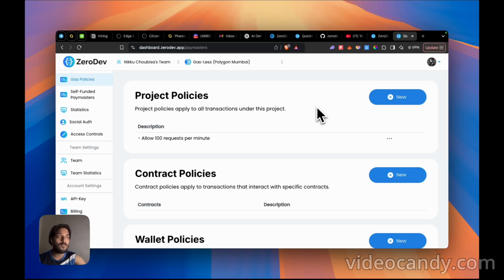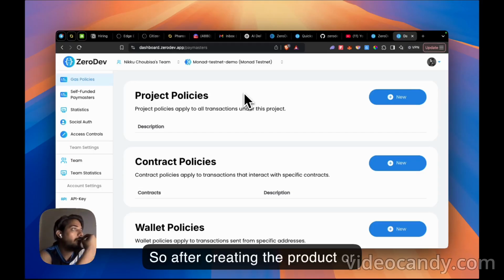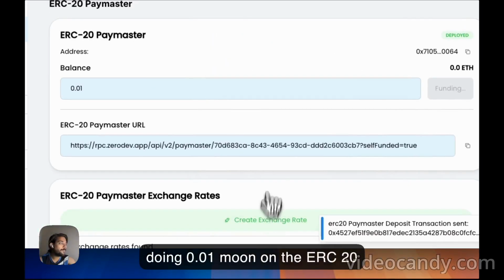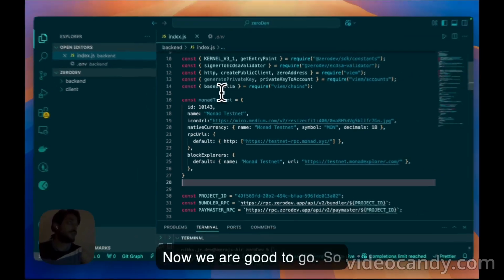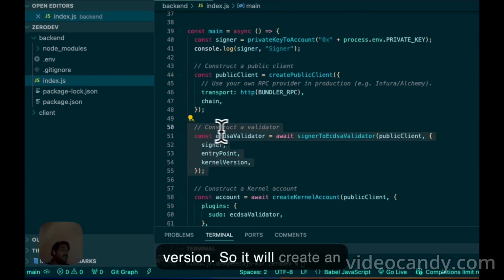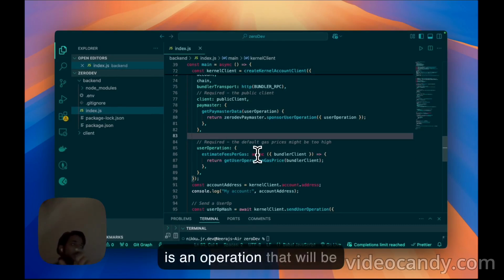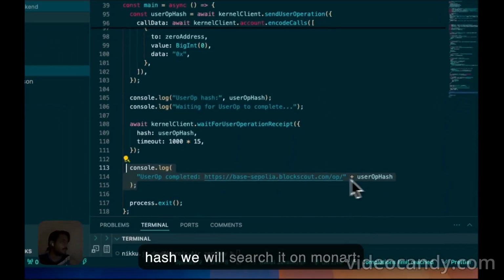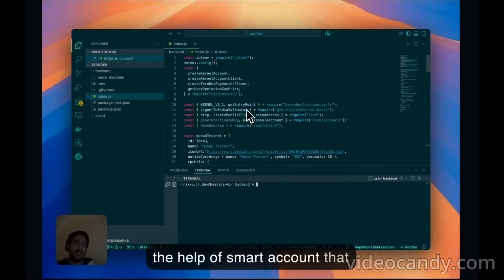Zero Dev Implementation (Monad)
ZeroDev is the most powerful smart account solution, with support for both ERC-4337 and EIP-7702.